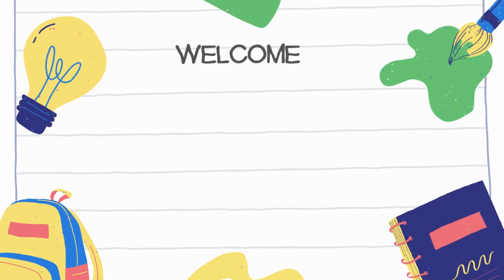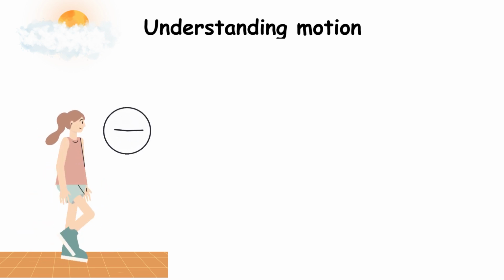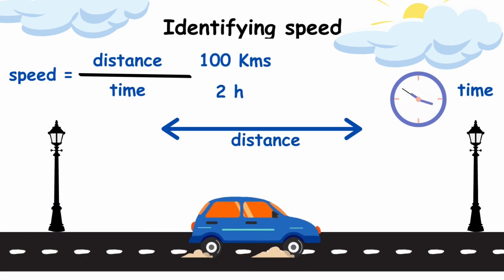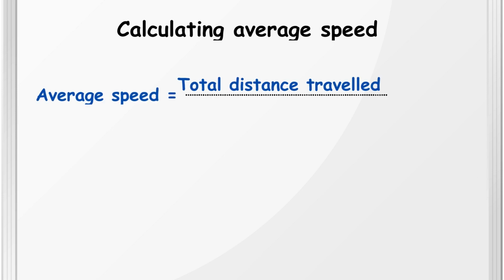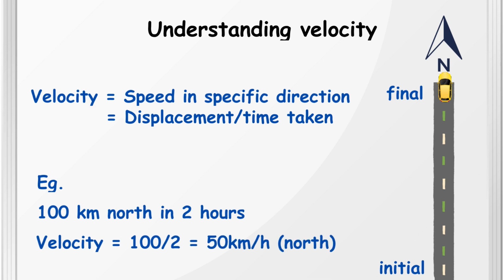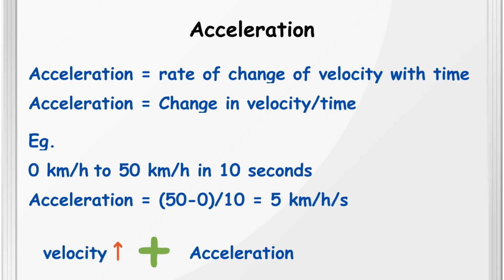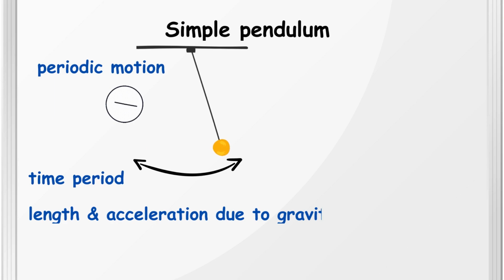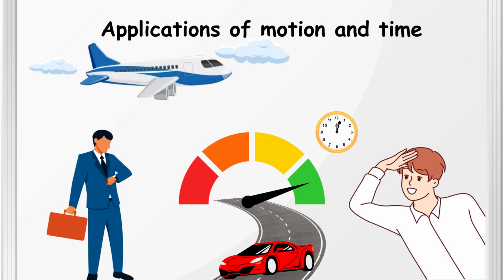9. Motion and Time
Welcome, students! To our captivating world of “SmartClass” and today we are going to explore the fascinating world of Motion and time.
Motion and time are fundamental concepts that help us understand the world around us. In this video, we will explore these concepts in detail and learn how to identify different types of motions, calculate speed and velocity, graph motion, and measure time. By understanding these concepts, we can gain a deeper understanding of the physical world and its applications.